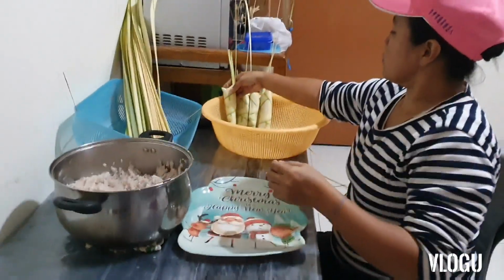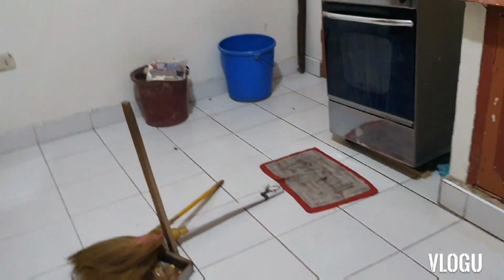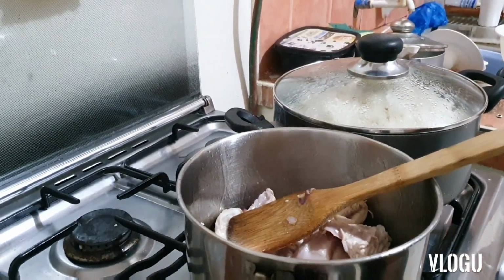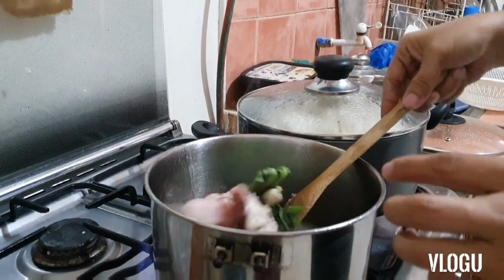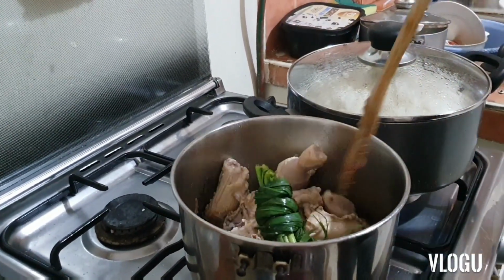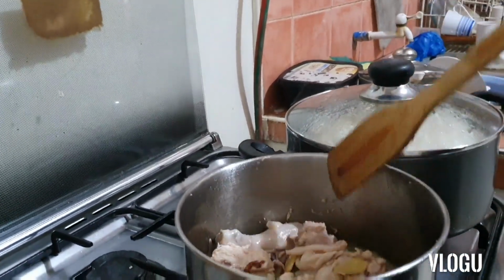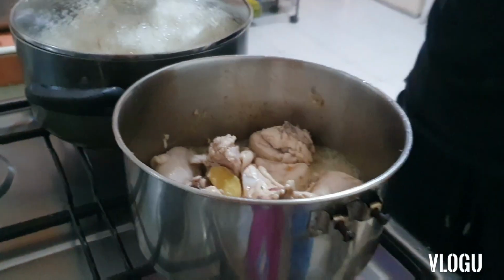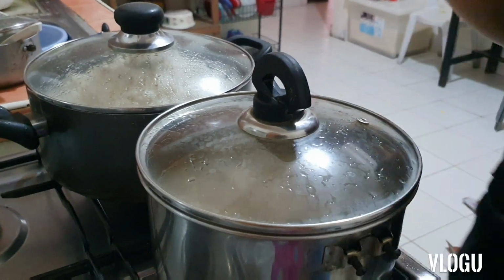She's my camera girl~ auring typhoon experience in negros occ Philippines